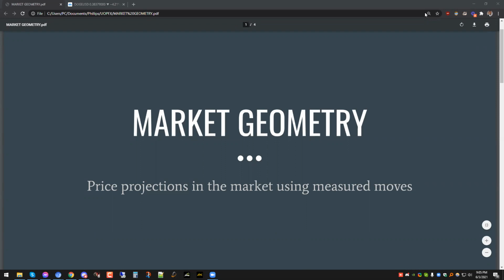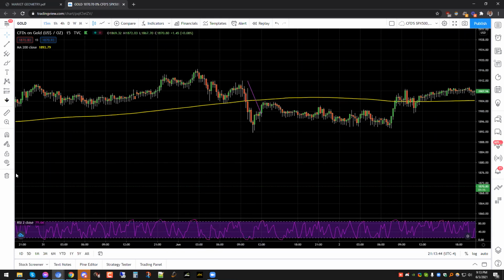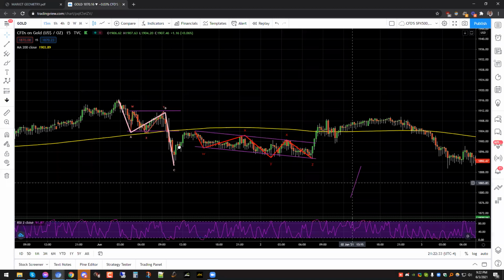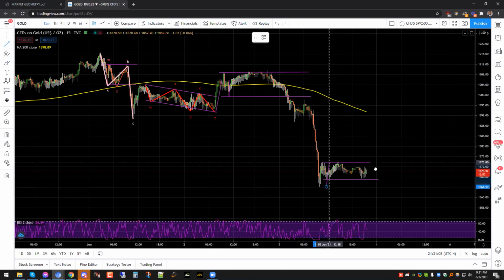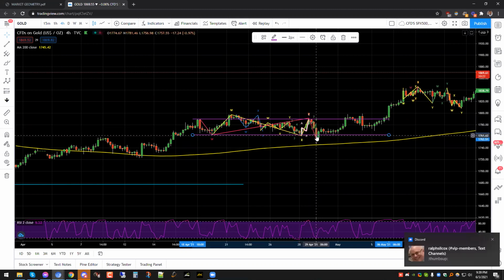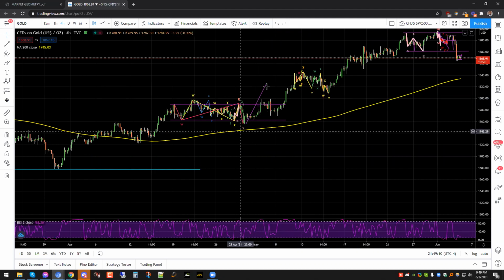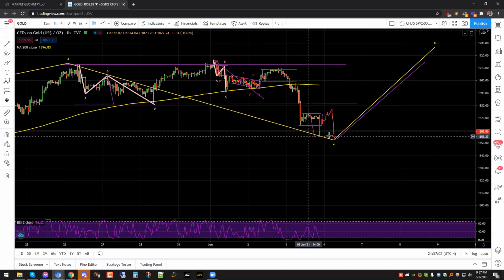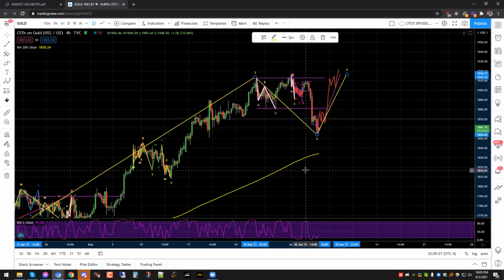Deep Dive Into Elliot Wave Corrections Part 5 - WXY/WXYZ Patterns